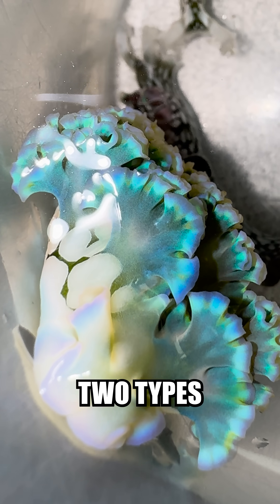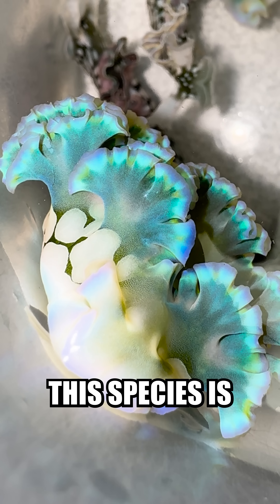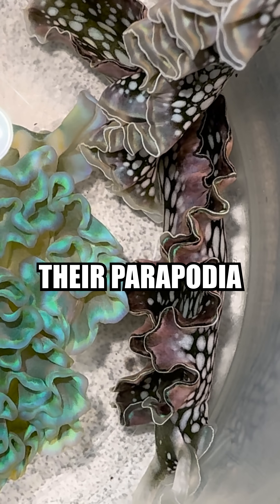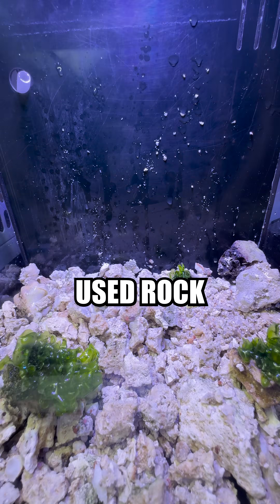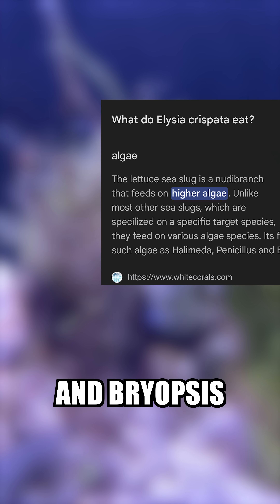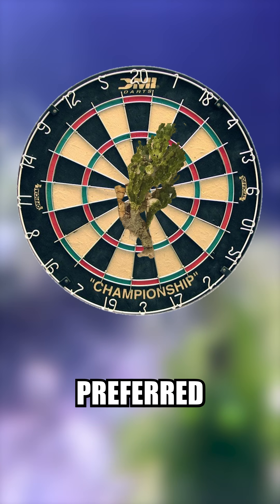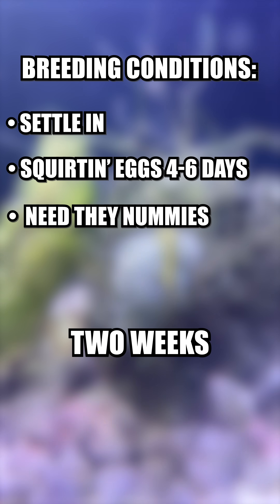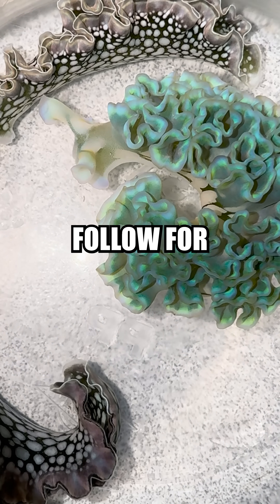THIS SEA SLUG GLOWS?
Despite their appearance, these are not true sea slugs or “nudibranchs” and are instead in a family called sacoglossans. Sacoglossan means sap-sucker, which is an apt name as they employ something called kleptoplasty in order to steal and uptake the chloroplasts from algae to photosynthesize, creating their own food! Sacoglossans can be found all across the oceans, but due to their propensity for photosynthesis, they are usually found in shallower water among kelp, algae, or coral reefs. Elysia crispata is the most common sacoglossan called a “lettuce” nudibranch, but there are a few species, including Elysia clarki and even Elysia diomeda, that fit under this umbrella. Each sacoglossan plays a very important role in their native ecosystems as algae control and would surely be missed if they disappeared, if not just for their biological impact, but their immense beauty. I have personally never seen this species of Elysia crispata in person and was stunned by the vibrant fluorescence of their parapodia, something videos simply can't do justice to, unfortunately.
Which one do you like more?